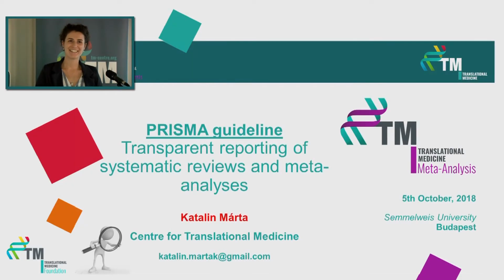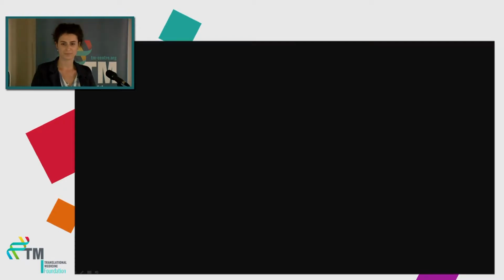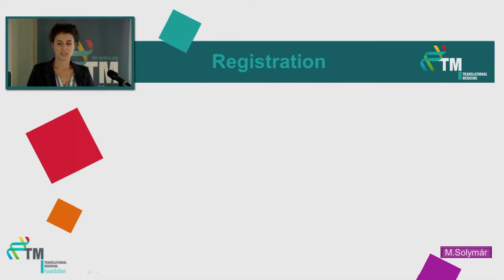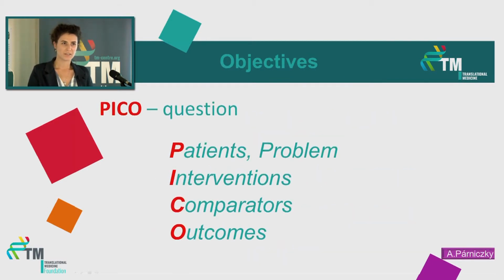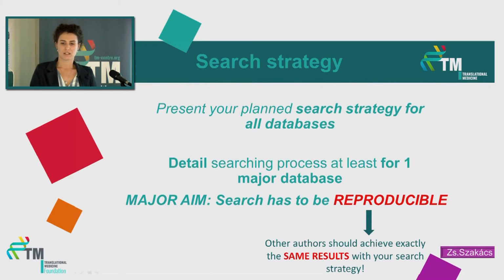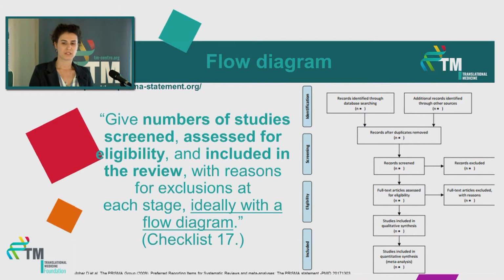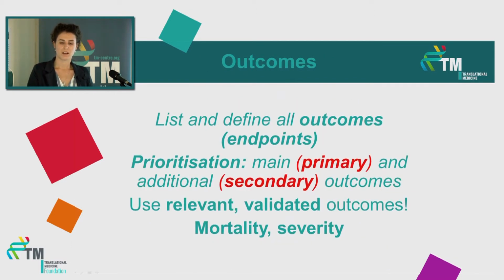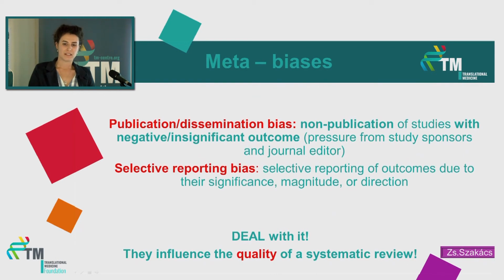2nd Meta analysis Course 09